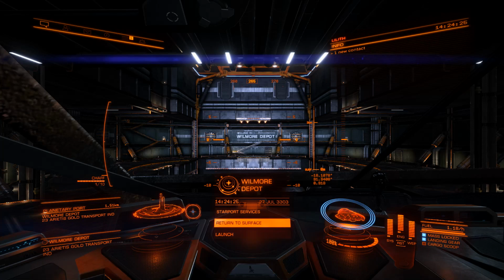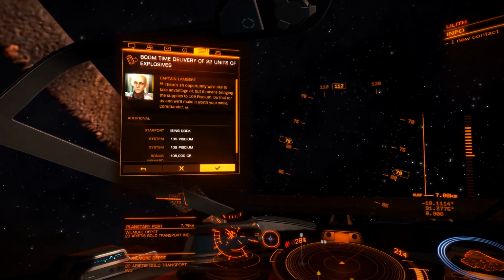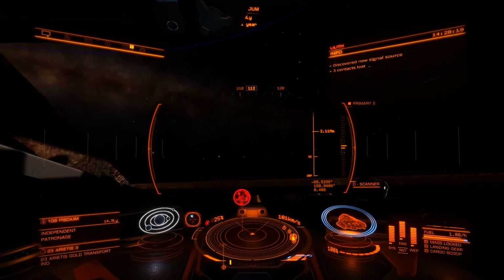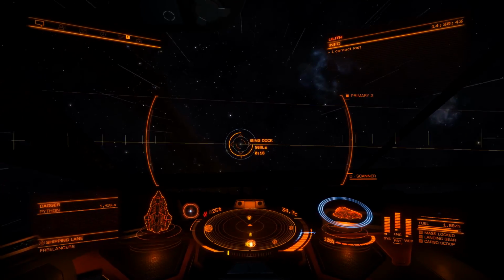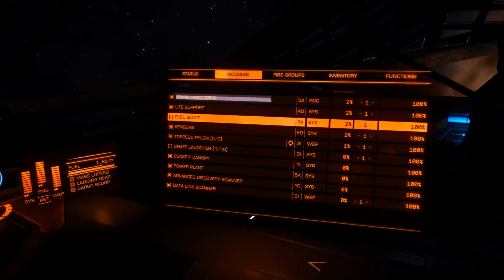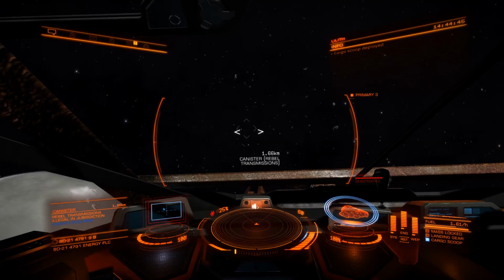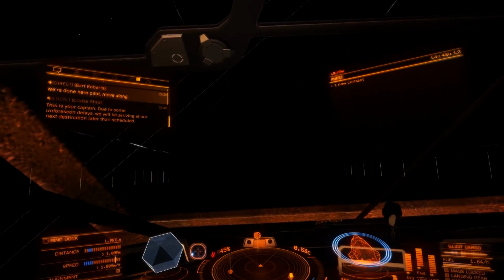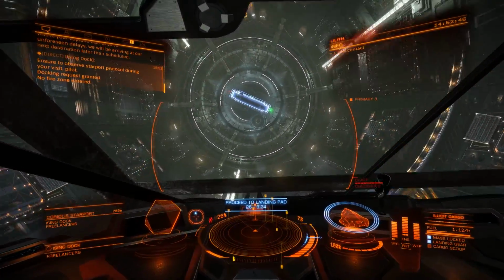Elite: Dangerous - Episode 2 - Don't Get Scanned.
Heading out in an incospicuous blockade runner to do some parcel transport for the Imperial Navy until we're asigned a mission to locate a downed rebel ship and secure its data... only, nobody's allowed to know we have it.

Join me in the wilds of the Galaxy as we take on pirates and evildooers in our adventures in the world of Frontier's Elite: Dangerous. Everything from Combat, exploration, trading and bounty hunting!

If you guys have any suggestions for games you'd love to see, mention it in the comments!

Credit:
Intro Video- Argon Gaming.